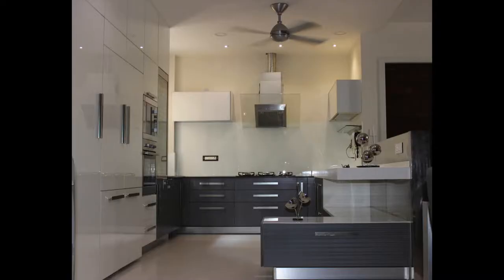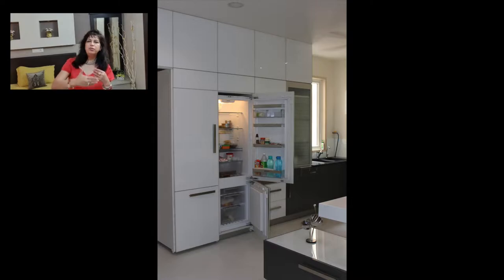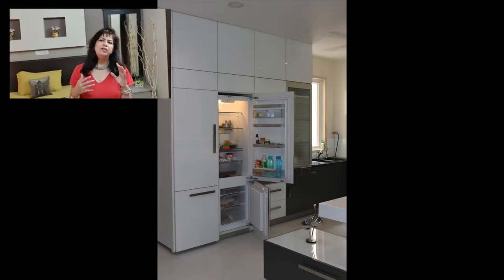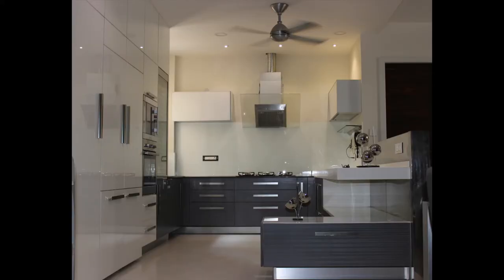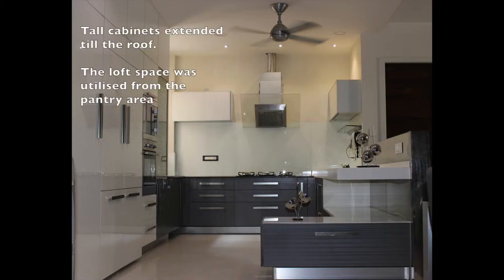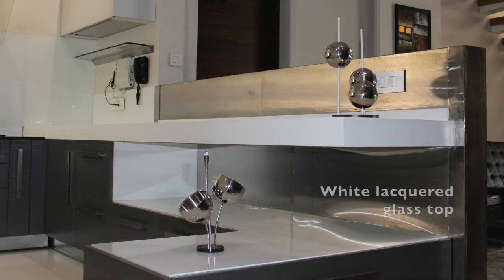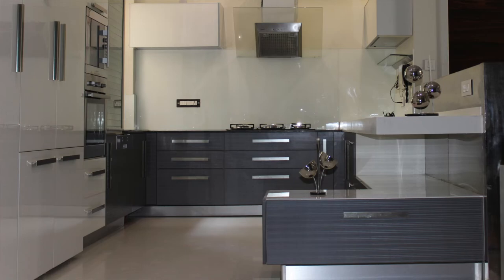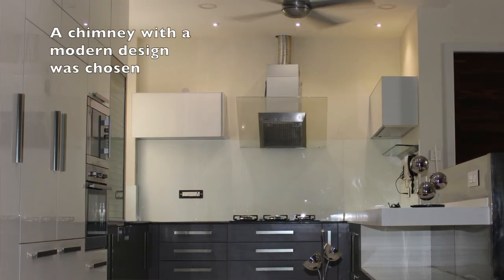Open Acrylic Modular Kitchen Design Walkthrough by Ideas Kitchens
The innovative design of this chic acrylic white and embossed grey open modular kitchen will be explained by our head designer Ms. Seema Khosla in this video.

She discusses not only the layout and materials but also the construction process of this kitchen.